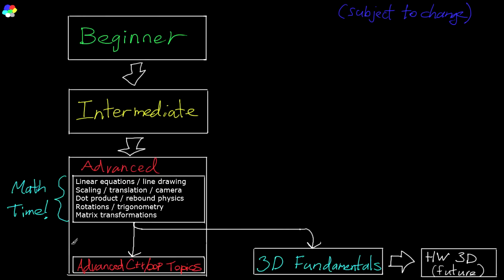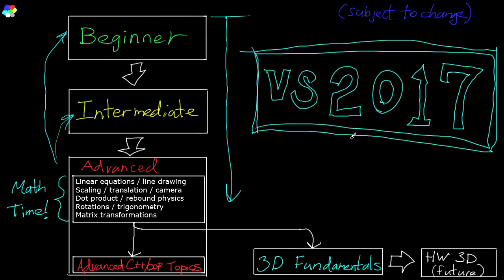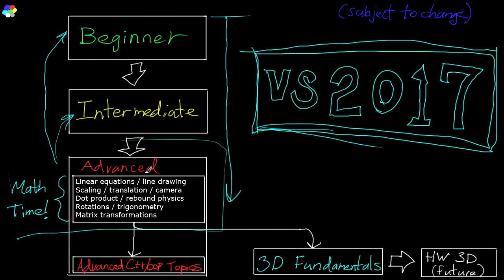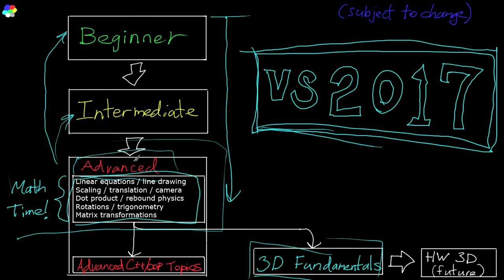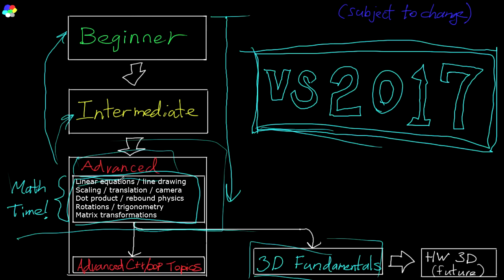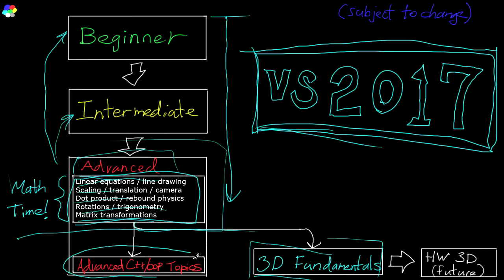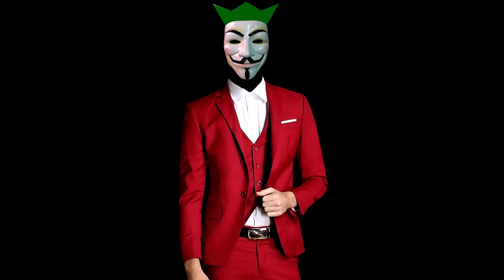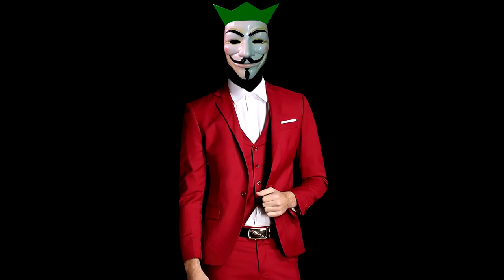Advanced C++ Programming Tutorial 0 [Overview]